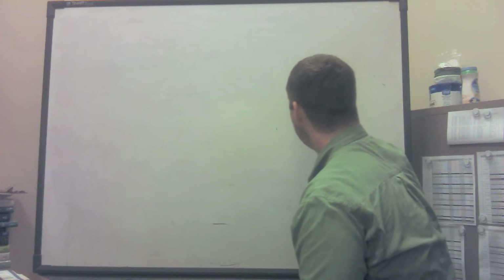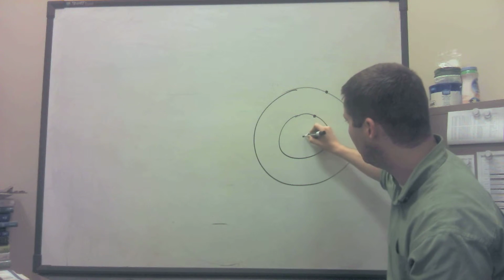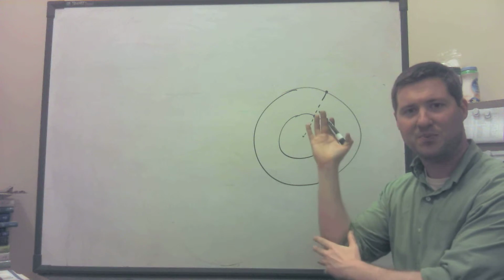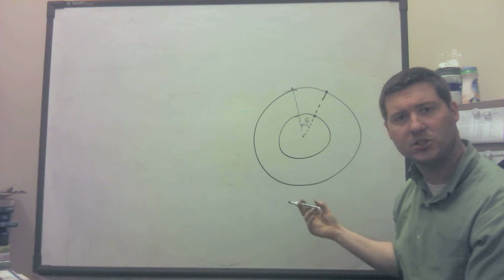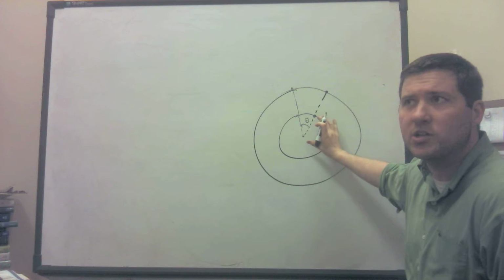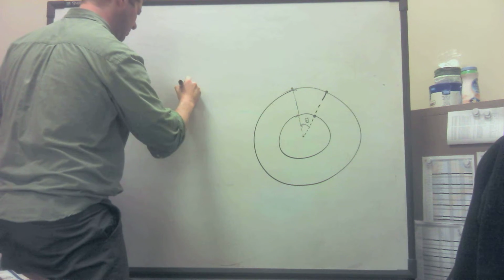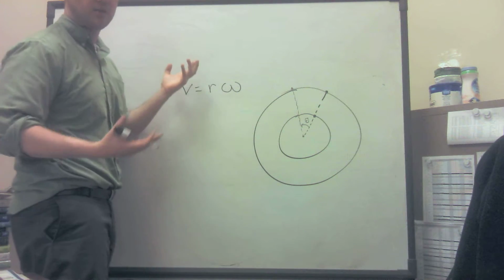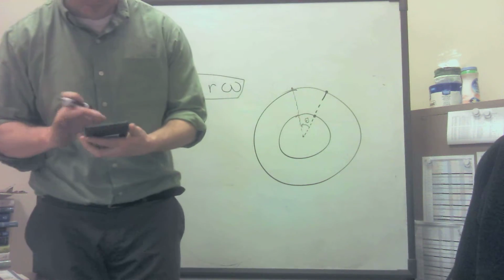Module 6 3.4 part 3 linear vs angular speed